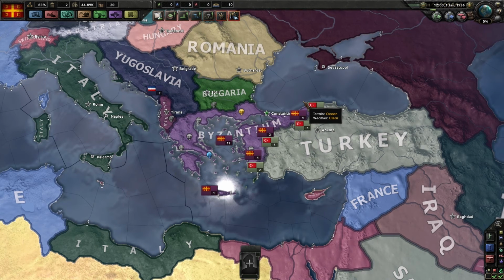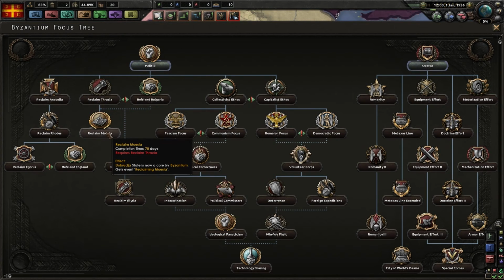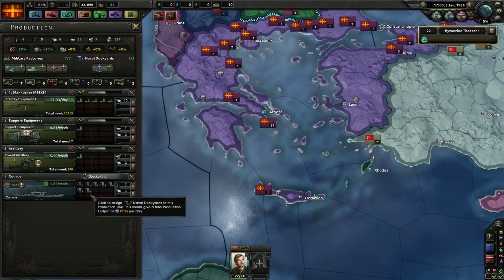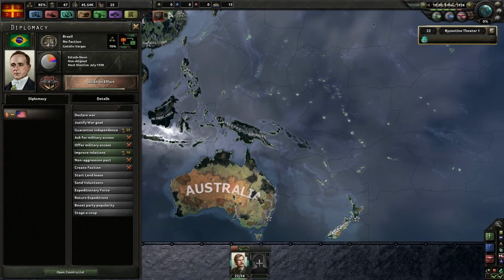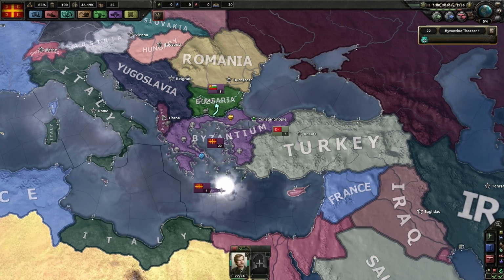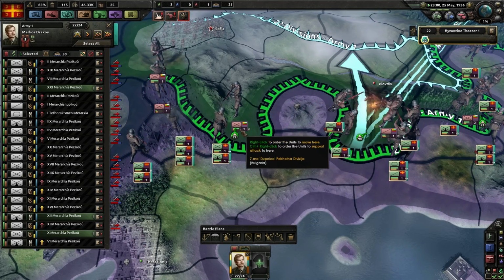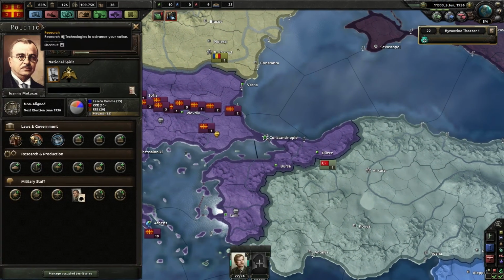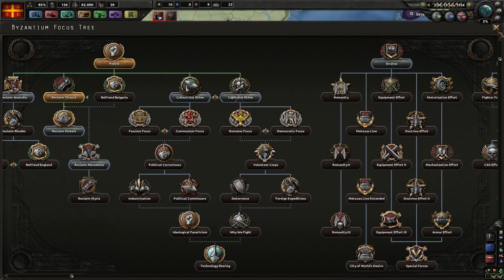Hearts of Iron 4 Byzantine Republic Gameplay Ep.1 - Bulgarian Boogaloo || Hearts Of Iron 4 Lets Play